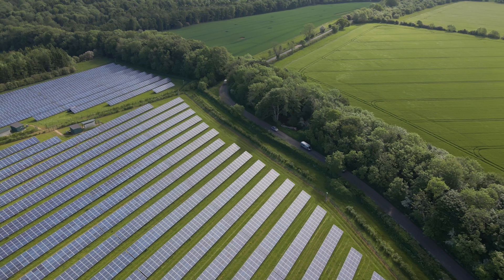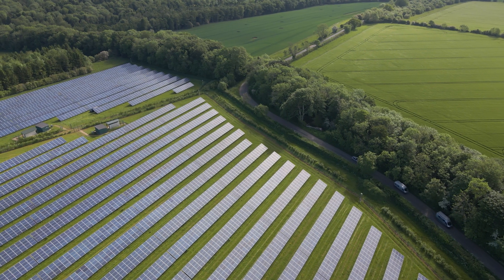Are Solar EV Chargers A Waste Of Solar?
Do you have solar and an electric car? Then your first thought might be to install an EV charger that can balance your solar export with what energy your panels are making.  However is this really green should we really be using that solar energy to charge our EV for the sake of greenwashing or financial gain?  Would we be better off exporting the energy being paid for that export and then importing when it's more convenient for us to charge and the grid is at lower demand?  How efficient is charging at lower rates compared to charging at higher rates?

00:00 EV Chargers Divert Solar
00:13 What Are EV Solar Chargers
01:01 Cost Of EV Solar EV Chargers
02:04 Solar Is Predicable
03:19 Charge Via Solar Save Money?

£50 credit on your gas and electric octopus go 5p per kwh offpeak!  "straw-moon-586" to find the best octopus deal and my full code go

💸 Thanks to Glenn Hodnett, Benedikt Klees, Neil E Roberts and Victor Fitzpatrick for supporting the channel via patron!